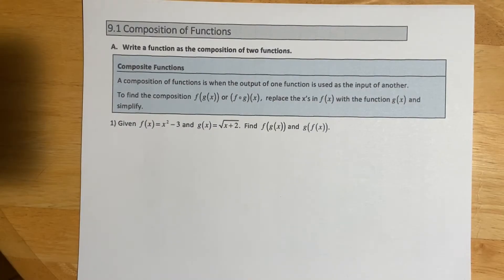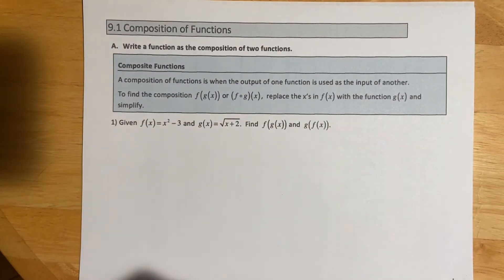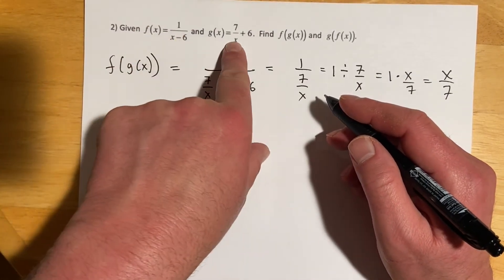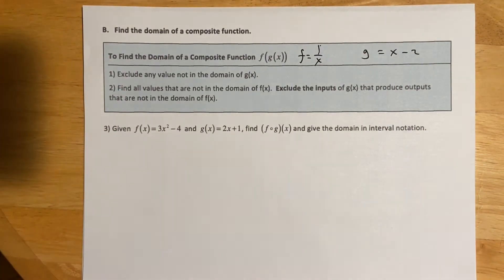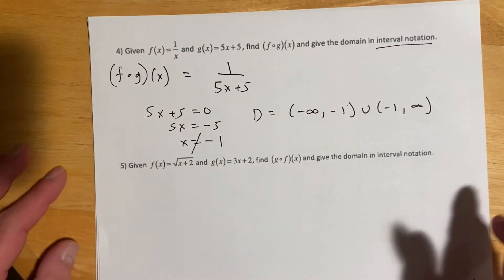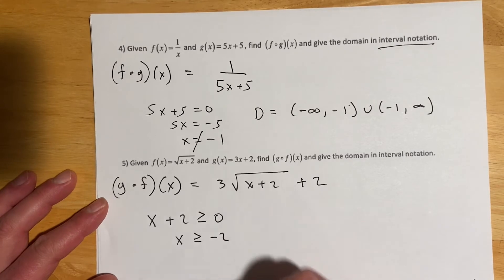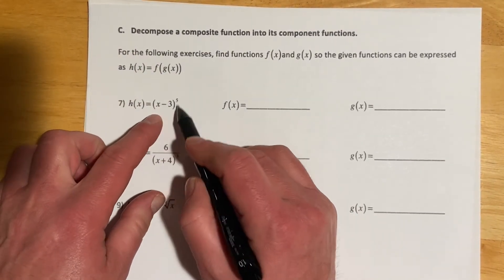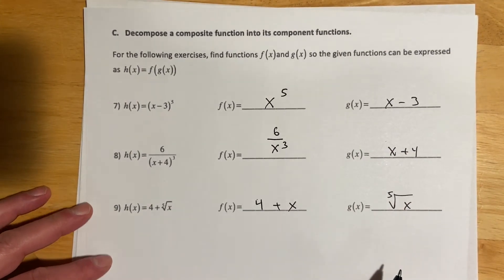141c 9.1 ///// 141_5.1